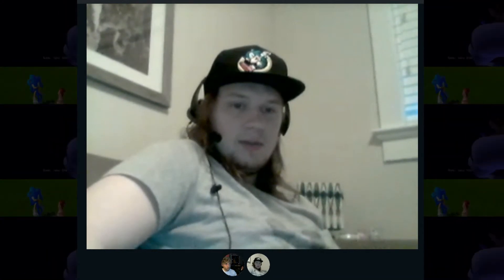Sonic Boom s01e01 Review